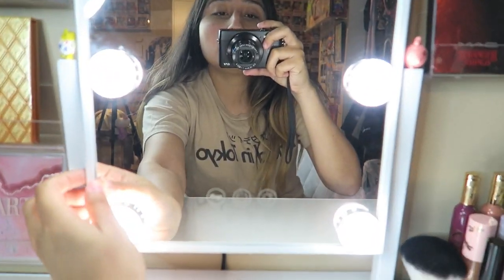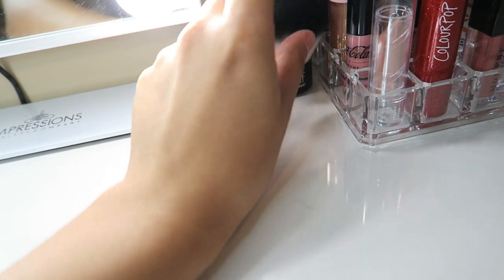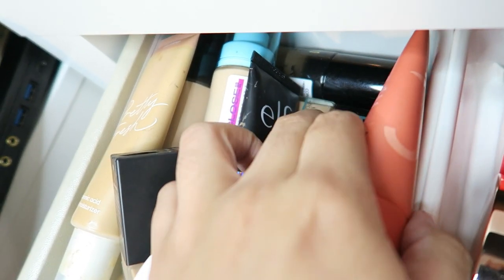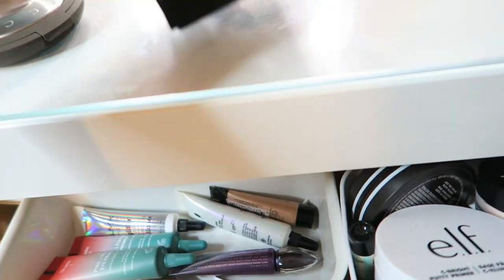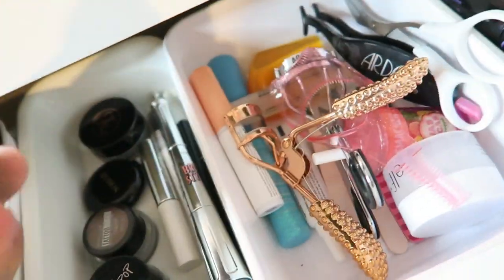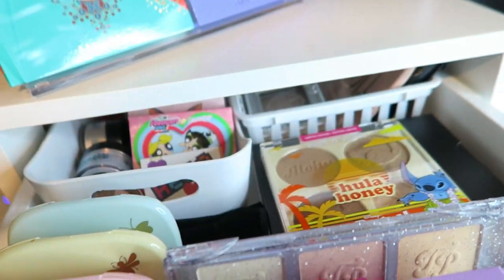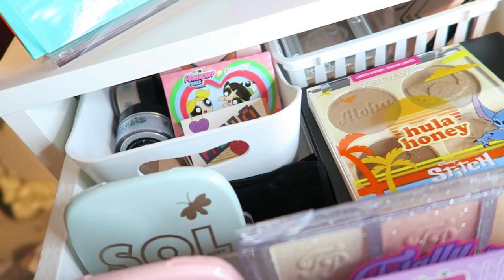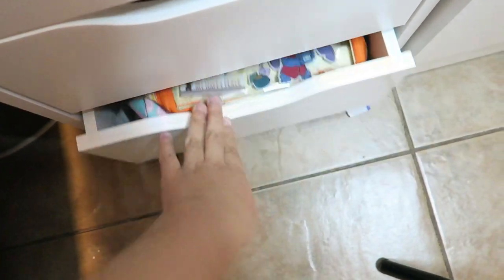Vanity Tour/Makeup Collection 2022! (update)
This is an updated makeup and vanity video i do have a lot more then last time but i hope you guys enjoy this video! 💋

Amazon 15 inch acrylic shelves

Musician: jo'el
Musician: AAPOfficial and Leo Valentine